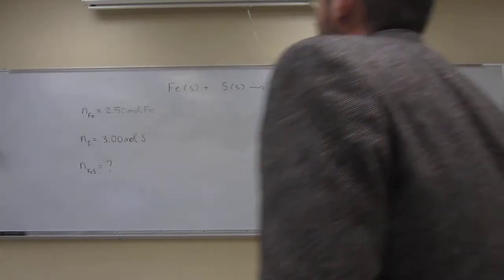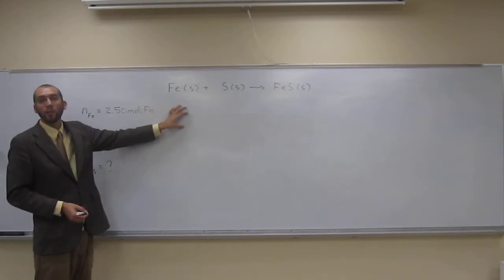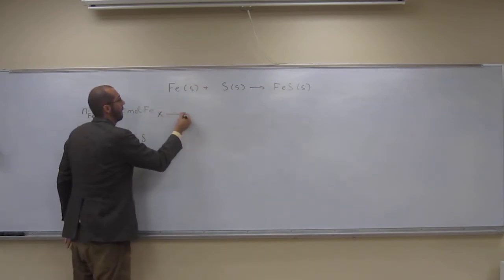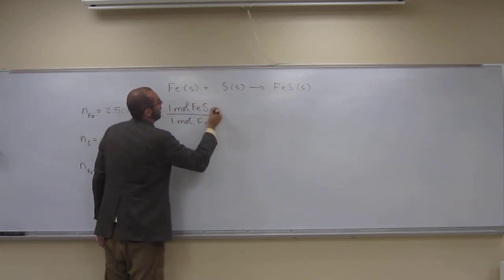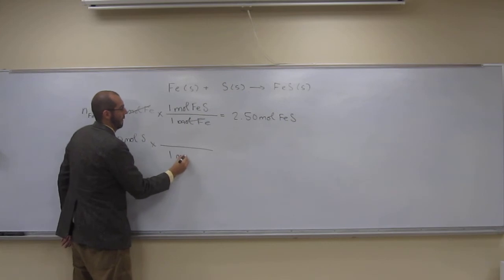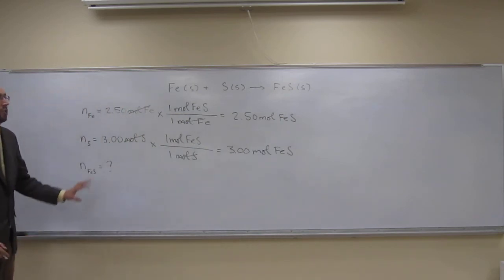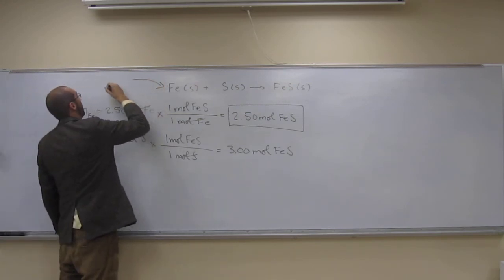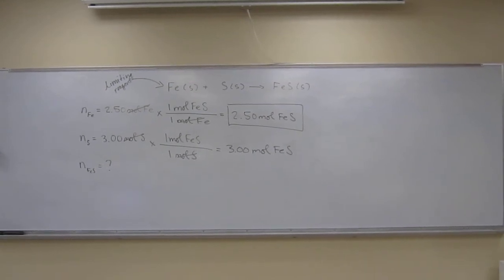Limiting Reagent - Stoichiometry 009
If you heat 2.50 mol of Fe and 3.00 mol of S, how many moles of FeS are formed?
Fe (s) + S (s) → FeS (s)